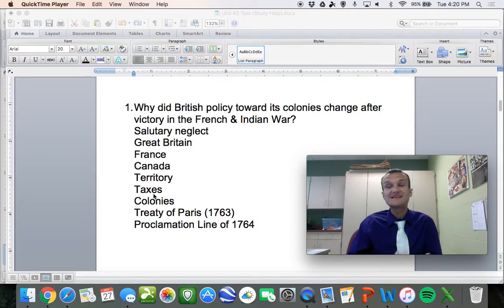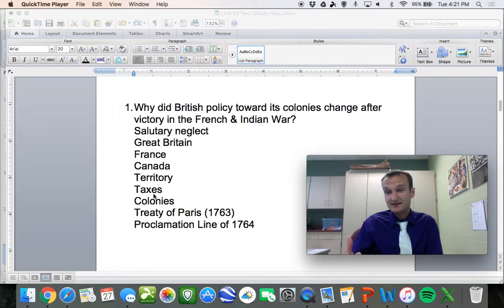Question #1 Review Unit #2